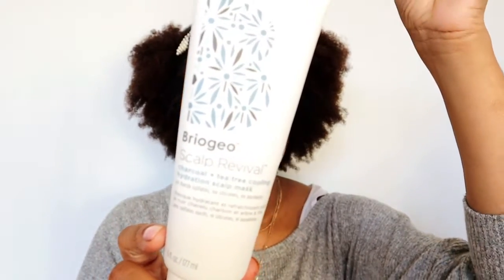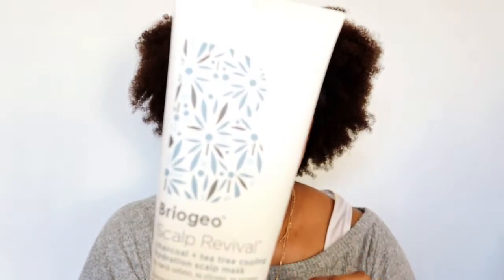Favourite BIPOC owned from @SephoraCanada ?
Hi there! Thank you so much for checking out my latest video which is part of the vlogmas series for 2021. Today I am sharing with you my favourite BIPOC owned products that I've either purchased or have been gifted that are found @SephoraCanada. I love that BIPOC owned products can easily be found and purchased as conveniently as other products. I'm a BIG believer that representation matters not just in the media but in the consumerism as well. Supporting brands that have customers like me in mind makes a world of a difference, not just for me but for my girls as well.
*The @SHISEIDO_USA serum was gifted to me. However, all opinions expressed are strictly my own.*

Editting: Wondershare Filmora X